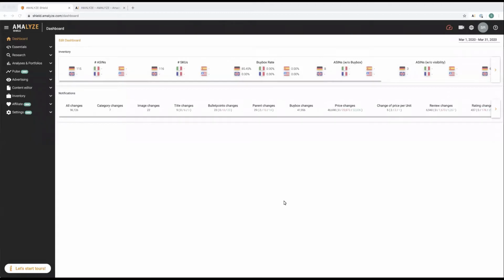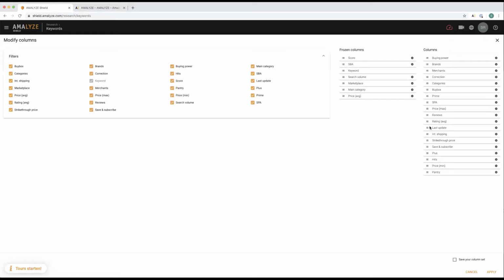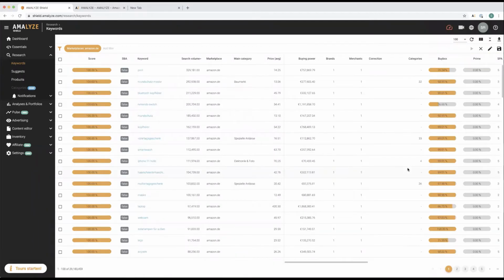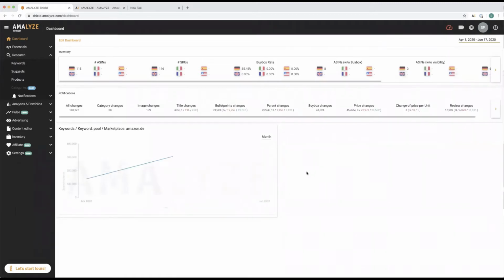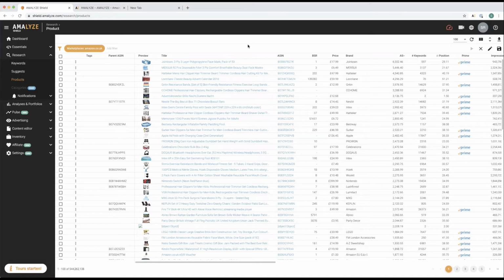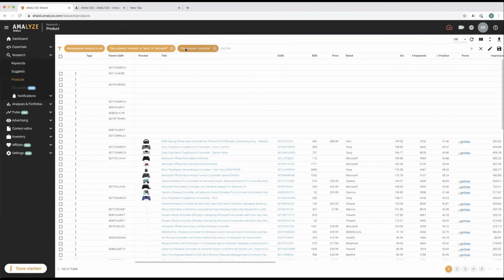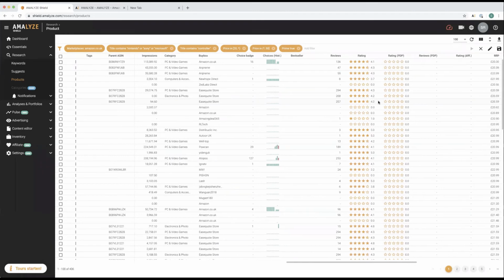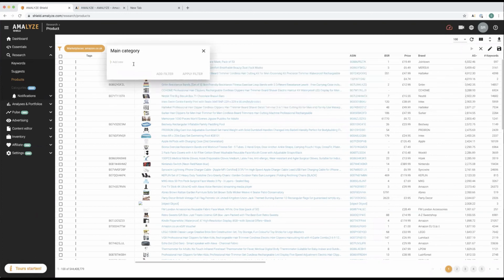Basics of Operating AMALYZE Shield, the tool for Amazon Made in Germany - WEBINAR RECORDING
AMALYZE Shield: First steps, How-To, basics of operation

In this recorded live webinar, we'll show you the basics of AMALYZE Shield, so that you'll be able to navigate your tool for Amazon quickly and smoothly in the future.

This time you will learn:

• Configuration of result tables in AMALYZE Shield
• Handling the date configuration
• Access to further or all available Amazon marketplaces in Shield
• Handling of text filters
• Dealing with number filters
• Use of true/false filters,
all based on examples

• Saving created filters in Shield
• Passing on filters to other Shield users
• How to edit filters in Shield
• Combine filters and create more complex queries in Shield

Once you have mastered the main controls when working with AMALYZE Shield, you will find it much easier to get the data you are looking for: Interesting Amazon products for your Amazon FBA business, relevant keywords to improve your Amazon listings, enhancing rankings of your ASINs, Amazon KPIs of your competitors and much more.

This basic webinar is a prerequisite for our focus training and you can also attend the live webinars as often as you like for free and ask our coaches questions. AMALYZE Customer Support will continue to support you after the webinars.